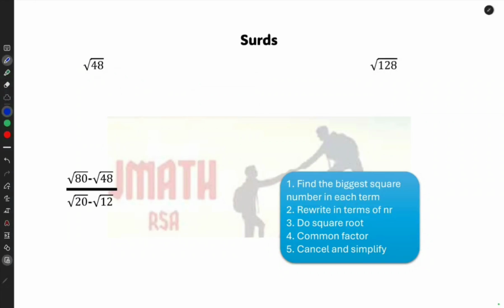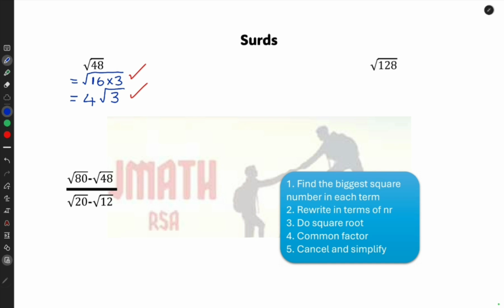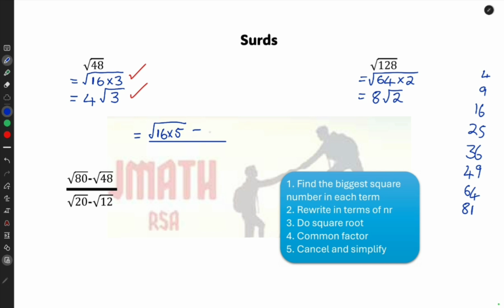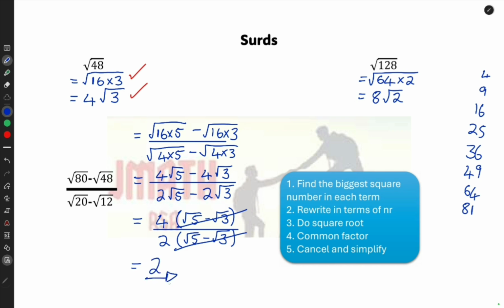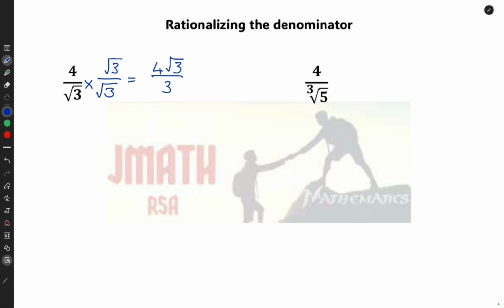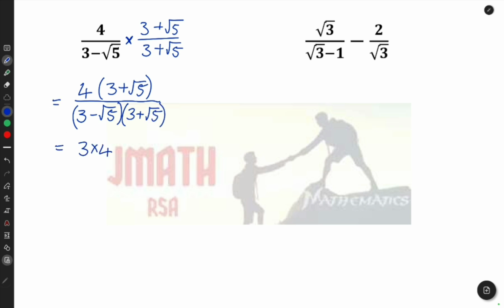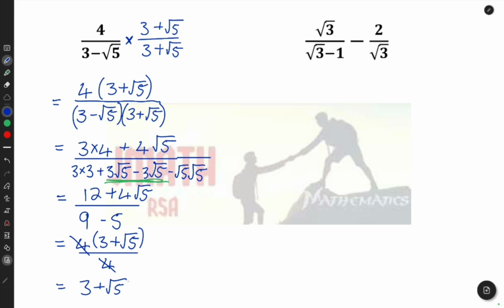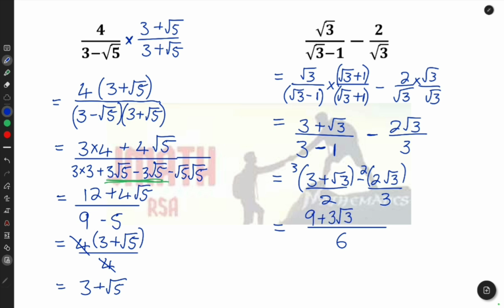GR11 1.8 Surds (roots) and Rationalizing the denominator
At the end of the exponents chapter we get to surds (which are just roots) and we discuss rationalizing the denominator.